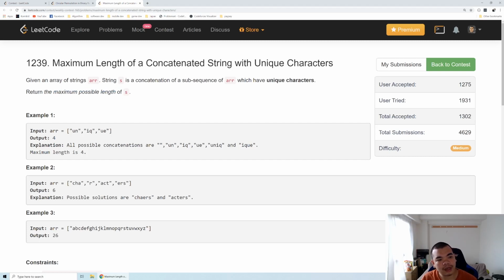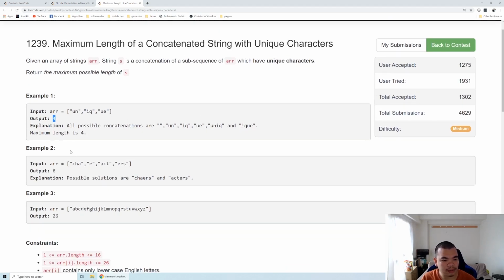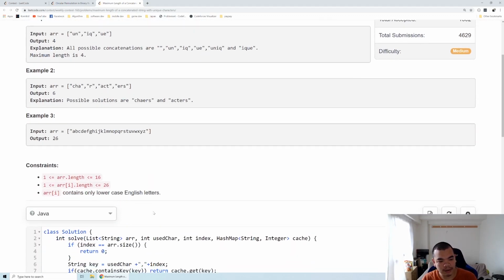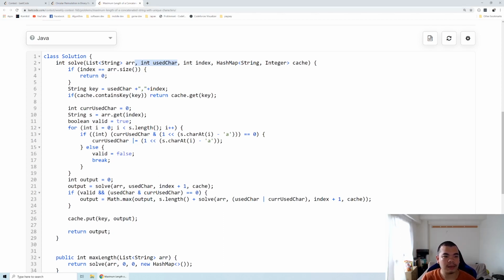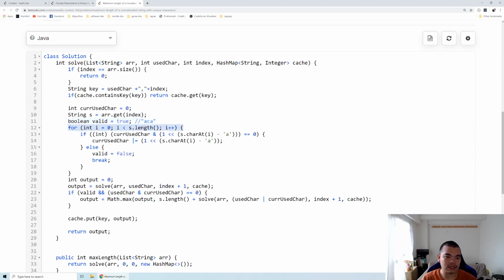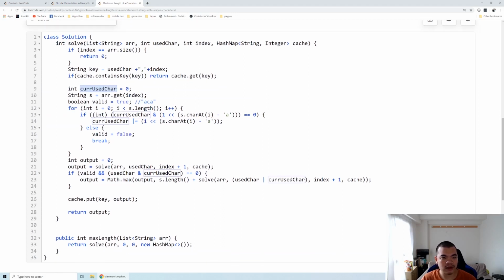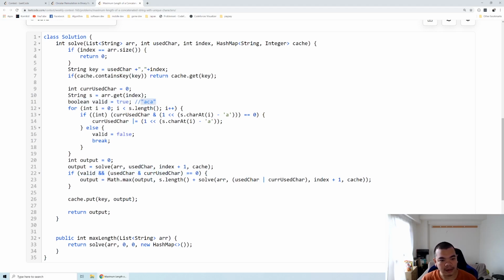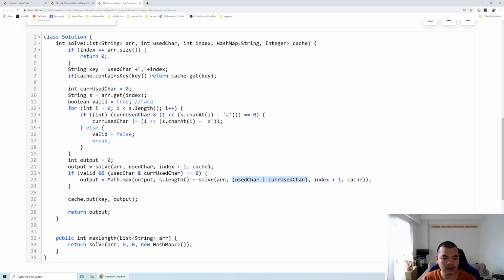1239 Maximum Length of a Concatenated String with Unique Characters